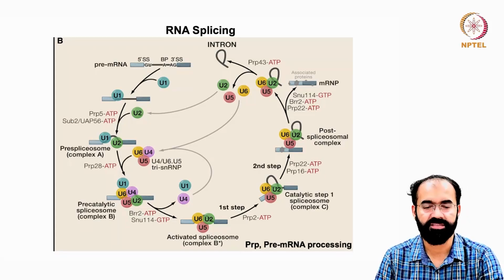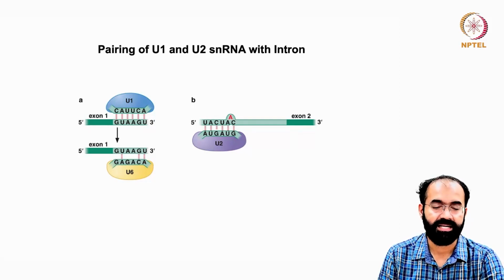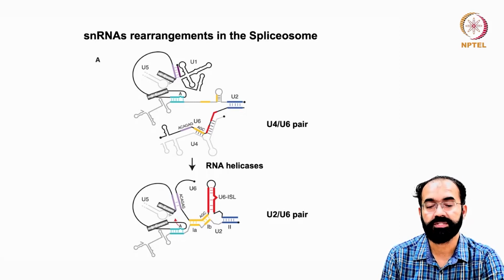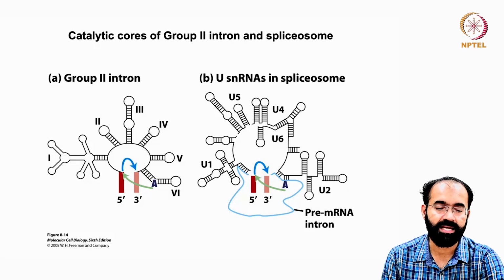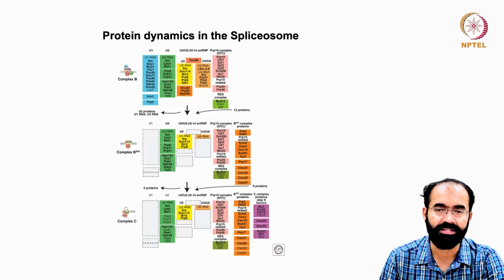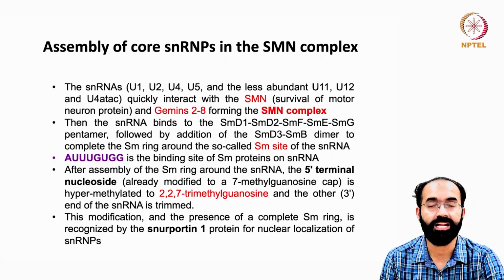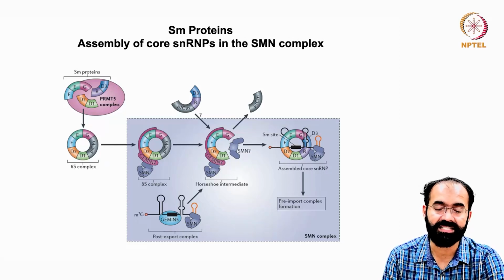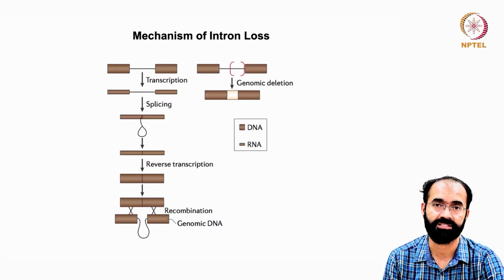RNA Splicing, Export and Stability: SMN Complex